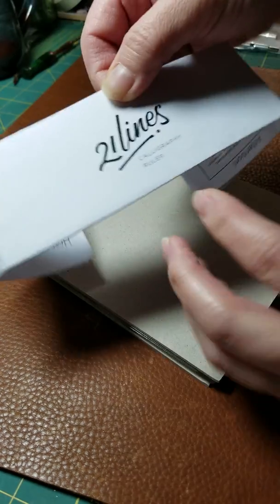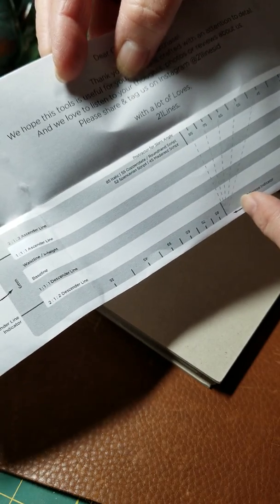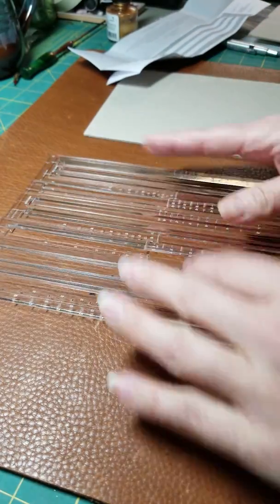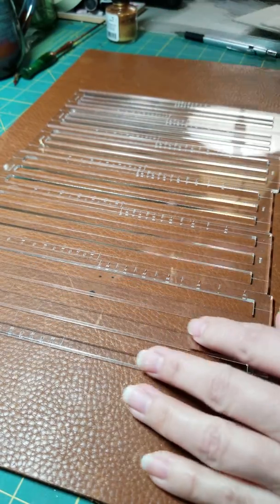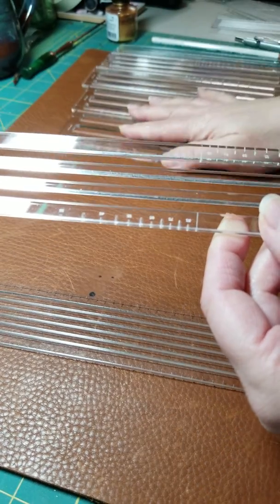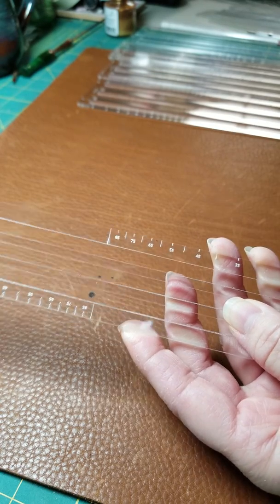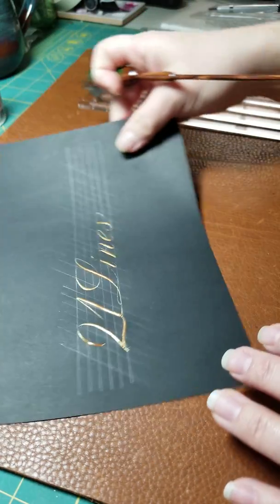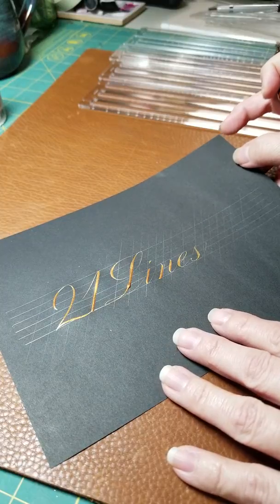New Calligraphy Rulers from 21 Lines!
Sharing with you the upgraded calligraphy rulers from 21 Lines. I use their original rulers every day to create my guidelines and I know I will use these new ones just as often! Loving the new wider spaces for drawing lines. A regular pencil will now fit into the slots! I also love that the guides for the slant lines are on every ruler! 🎉